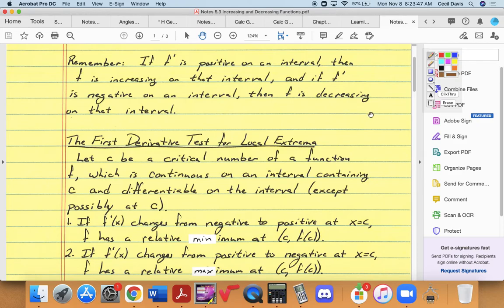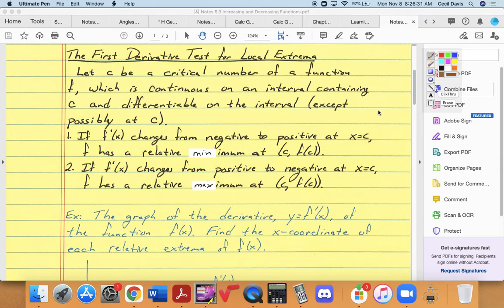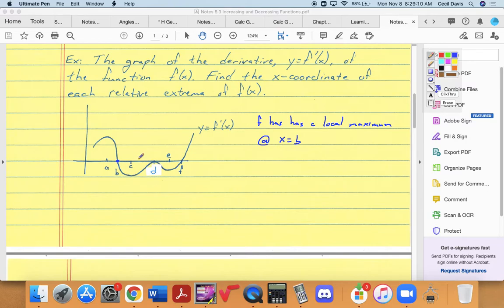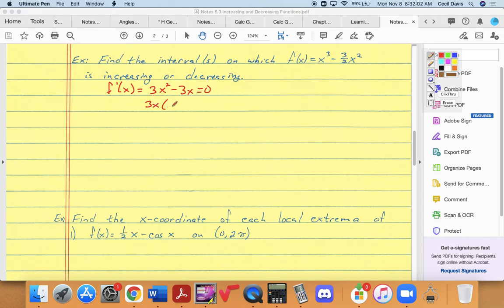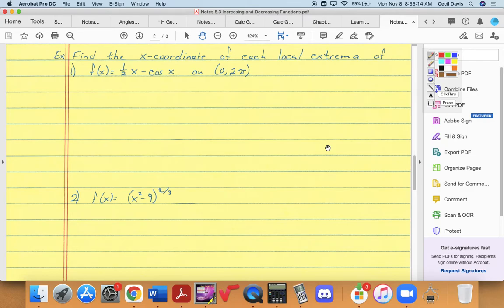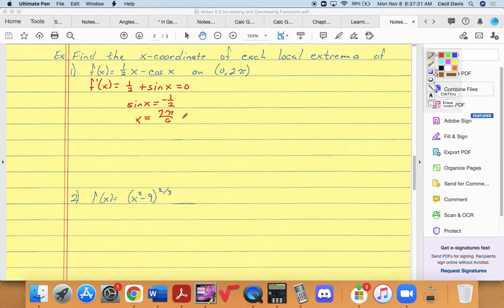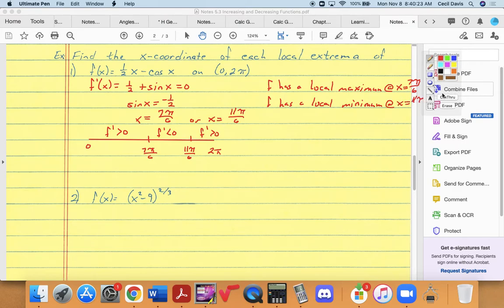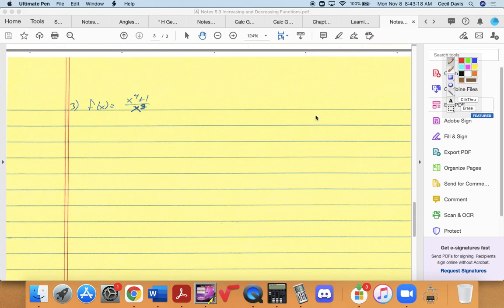Calc AB Nov 8